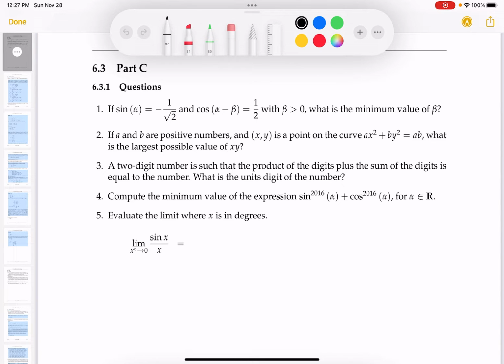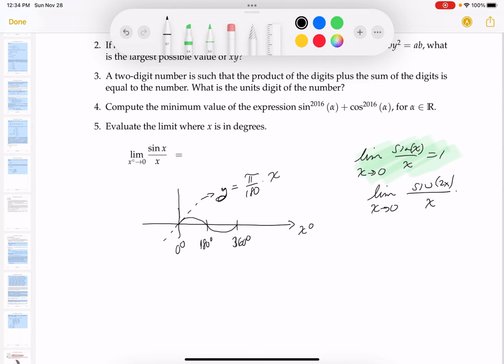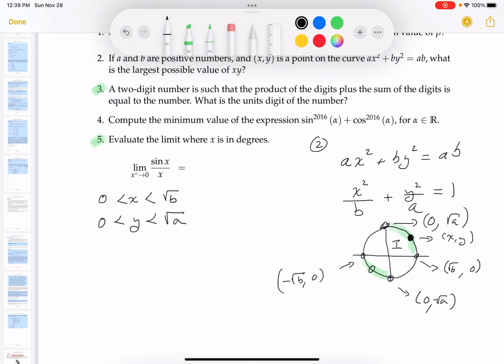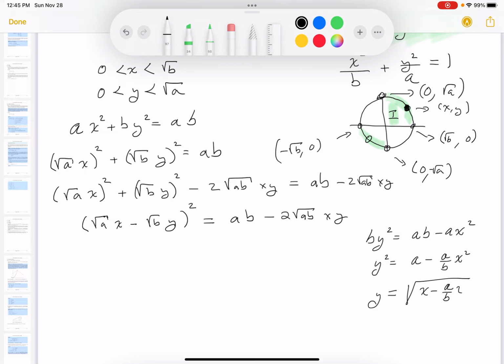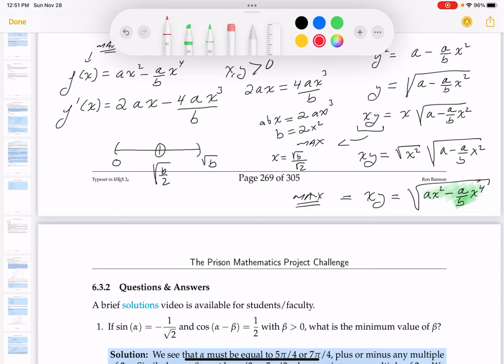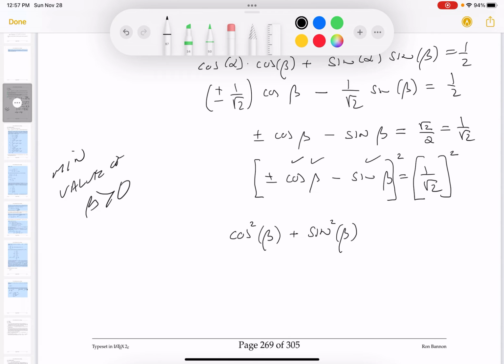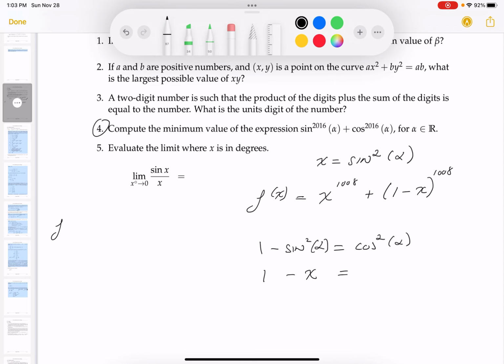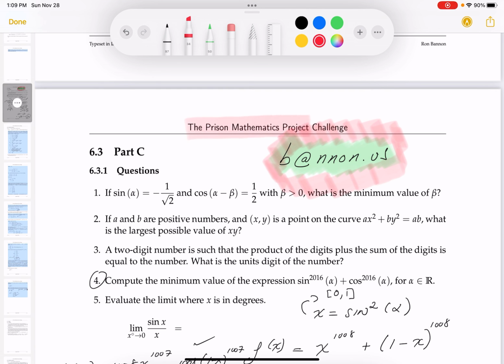6 3 2